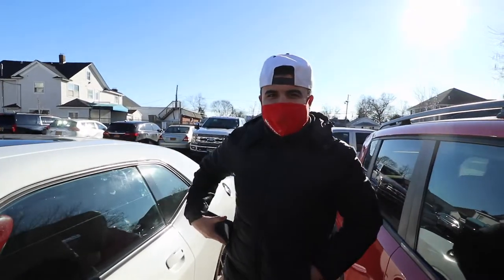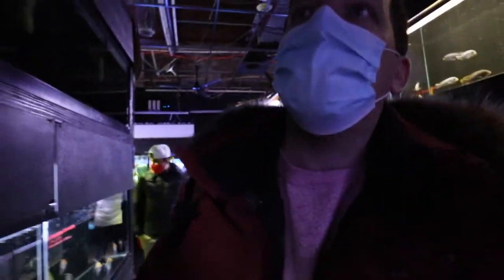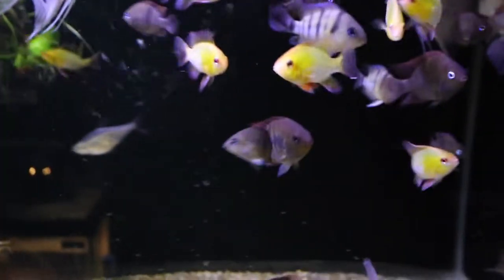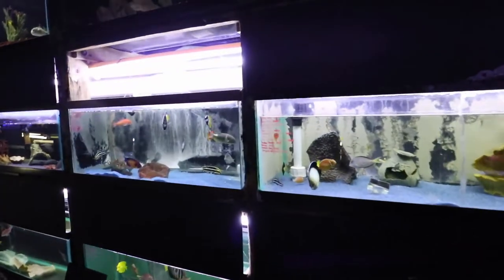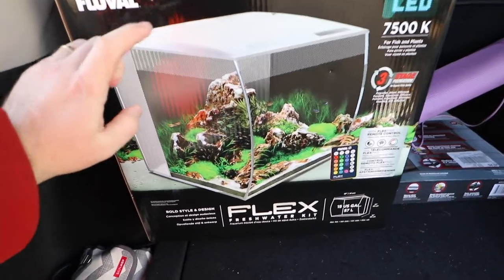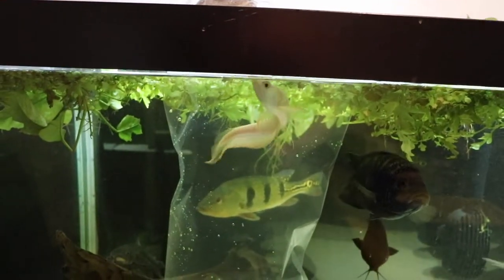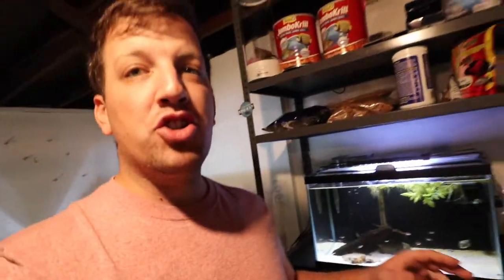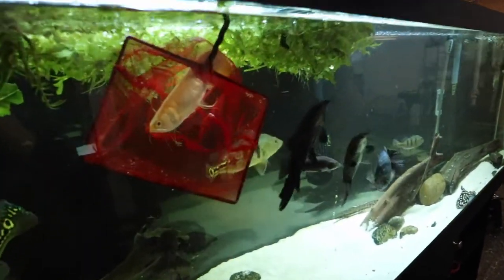WE GOT THE GOLD AROWANA FISH!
I made a video 2 weeks ago of a fish store tour and found this amazing Gold Arowana Fish that is a type of Silver Arowana. This fish is extremely rare and I have never seen it before. A few of my subscribers really wanted me to get this fish so. You know I needed to back to the fish store!

0:00 Intro
1:27 Walking into Country Critters
1:33 Frontosa Aquarium
2:09 Finding the Gold Arowana
2:57 Giant Silver Arowana
3:06 Little T Bar Cichlids
3:25 Electric Blue Jack Dempseys
3:41 Looking for Neon Tetras
4:10 Moray Eels
4:33 Porcupine Puffer
4:44 Getting the Gold Arowana
5:26 Fluval Flex 15 Reveal
5:39 Leaving Country Critters
6:04 Acclimating the Gold Arowana
6:41 Looking at the Spotted Congo Puffer
7:29 Plans for the Fluval Flex 15
8:28 Adding the Gold Arowana to the 125 Gallon Aquarium
10:04 Outro